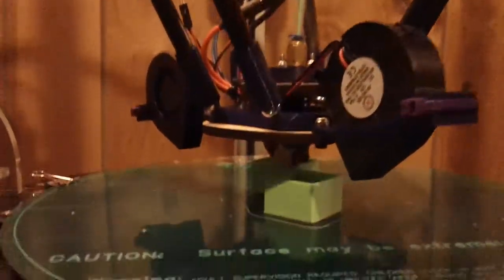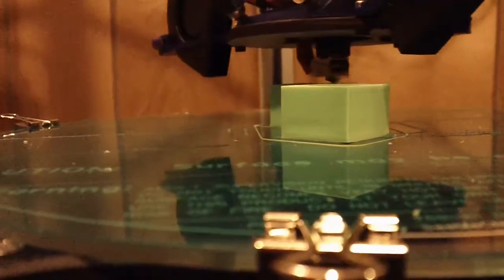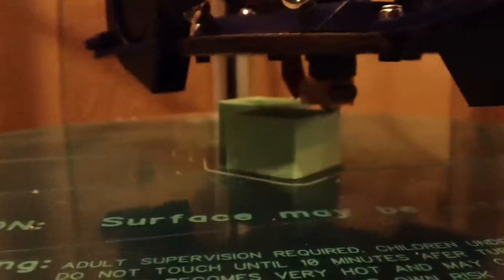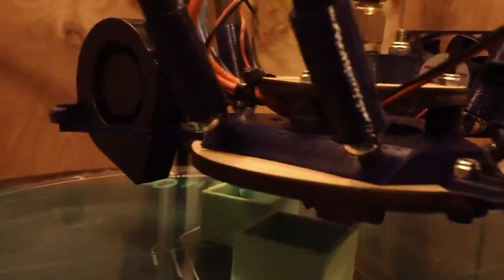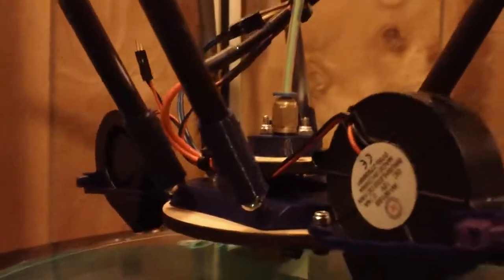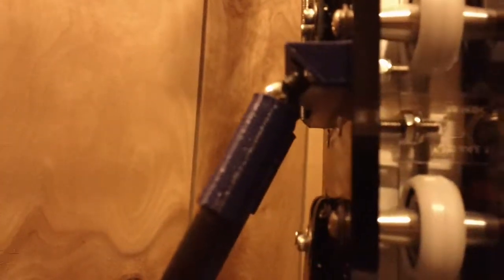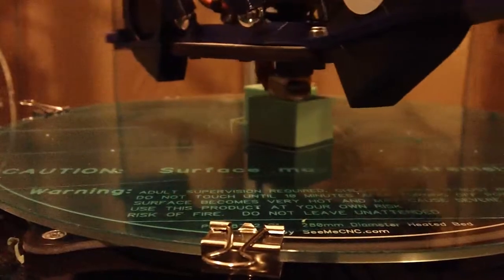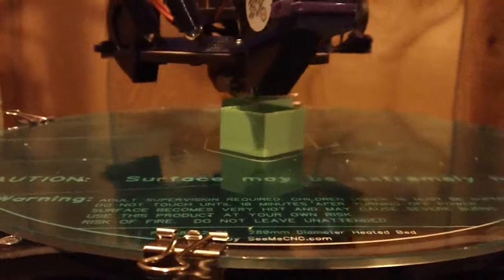Rostock MAX - First Successful Print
This is the first successful print I had on my Rostock MAX since I built it. I'm very pleased with the quality I'm getting.